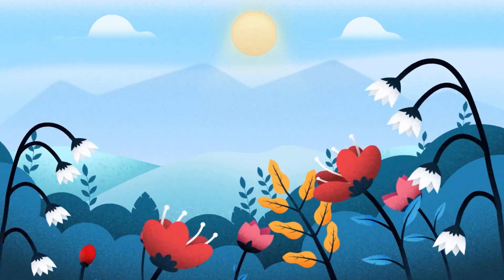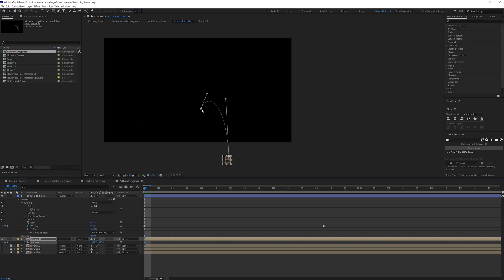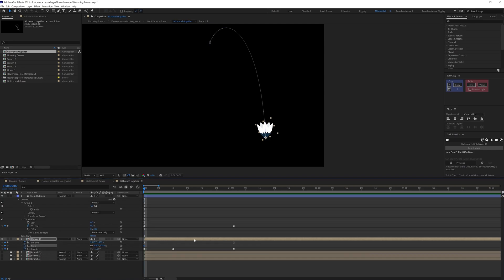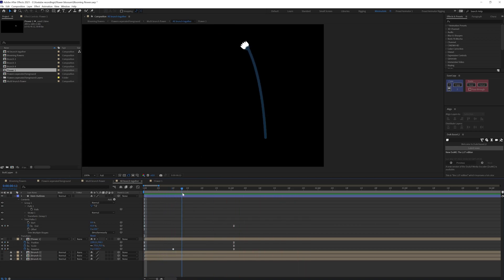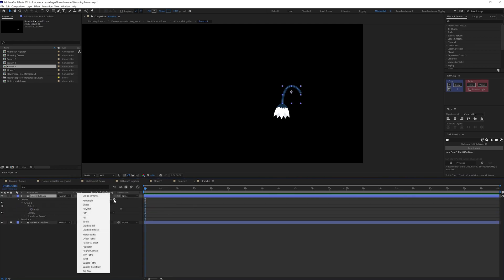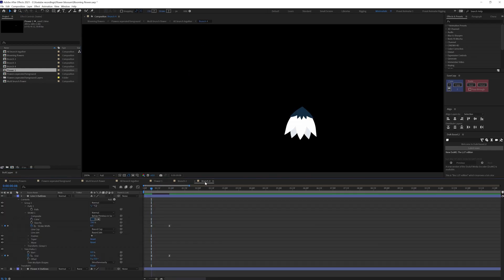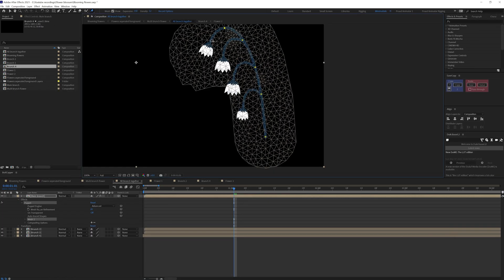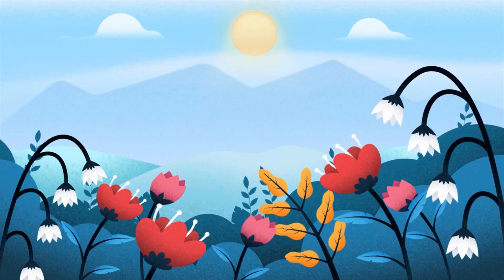Flower Blooming Animation Tutorial in After Effects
Hello Everyone, welcome to Purple Pie Studios.
In this video, we are going to learn how to animate a flower blooming in After Effects.

Timestamps
00:00 Intro
00:16 Flower Stem animation
00:57 Flower bud animation
02:50 Adding more detailing to flower bud
04:36 Animating other brunches of the flower
07:22 Adding Overshoot to the flower blossom
07:38 Conclusion
7:45 Reference Tutorials